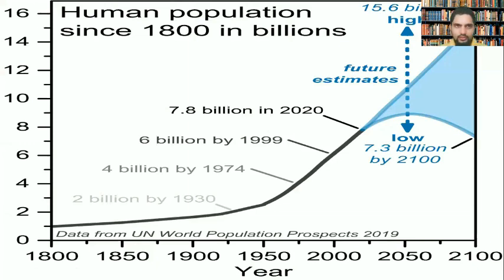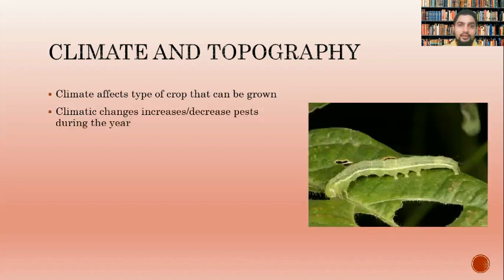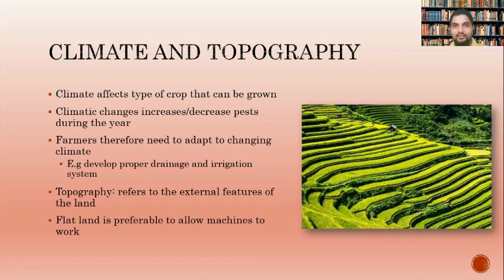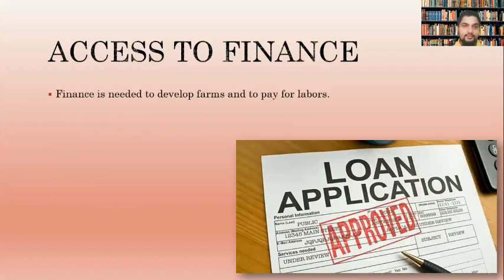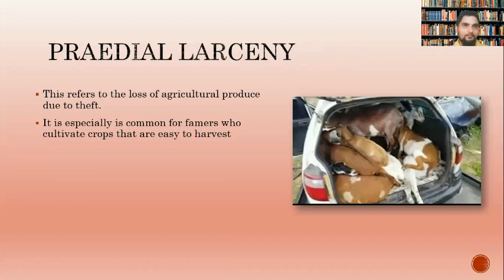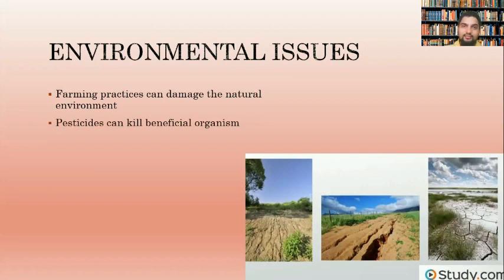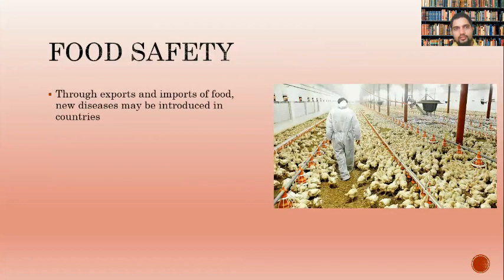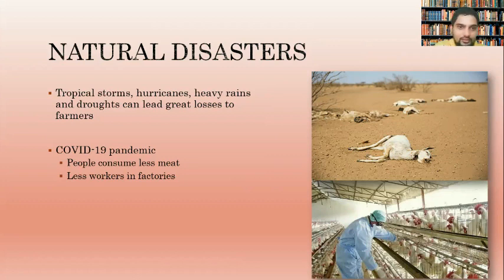Challenges in Agriculture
- discuss the major challenges affecting local and regional agriculture and
possible solutions.